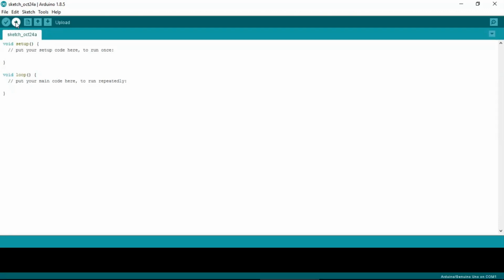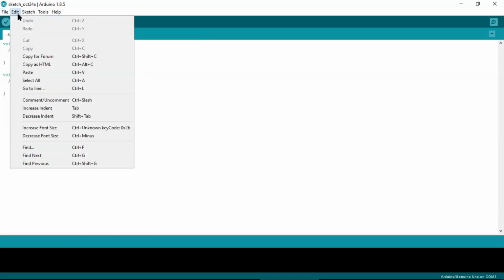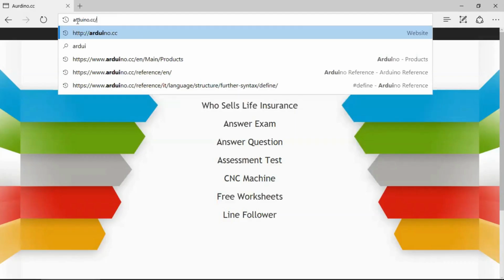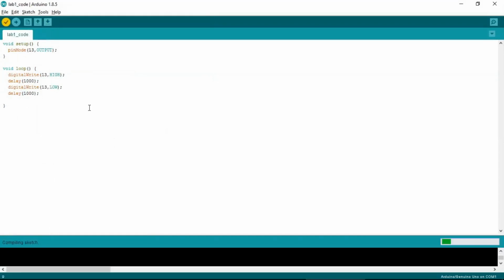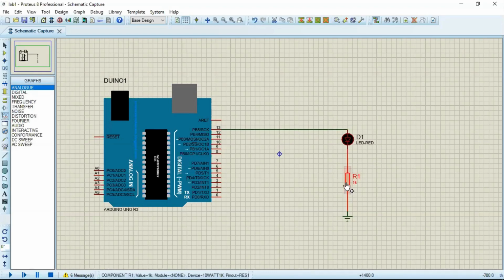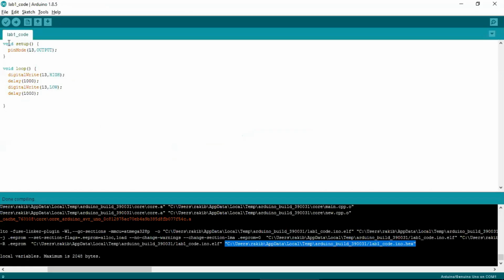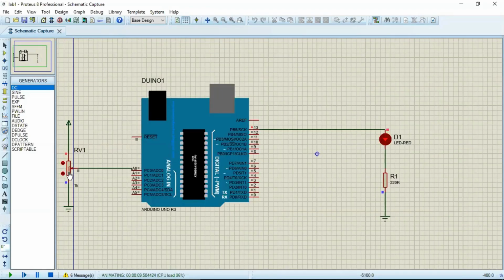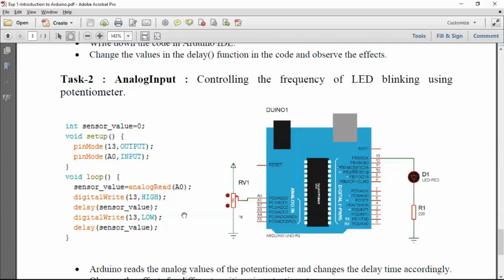EEE/ECE414 || Introduction to Arduino (Part-5)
Two simple tasks simulated in Proteus:
Task-1: Control an LED using Arduino
Task-2: Controlling the frequency of LED blinking using a potentiometer.